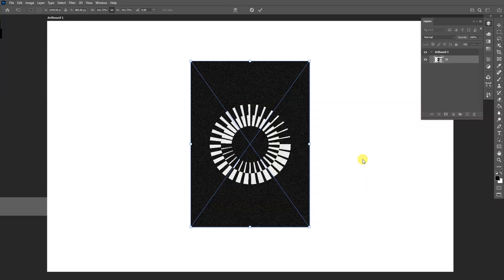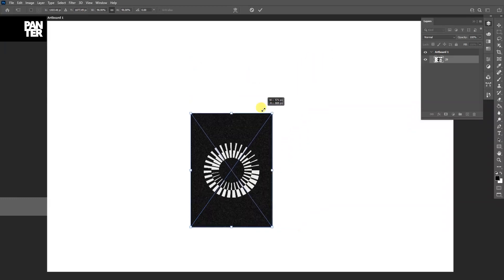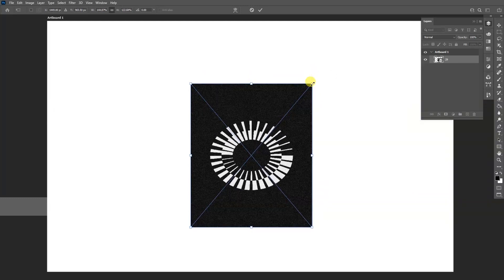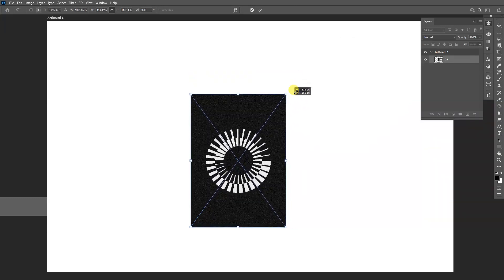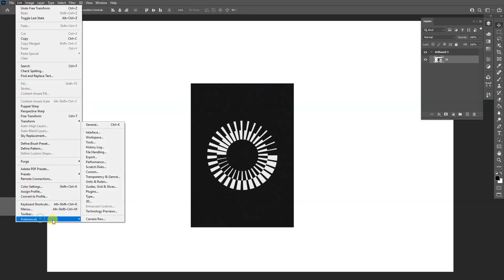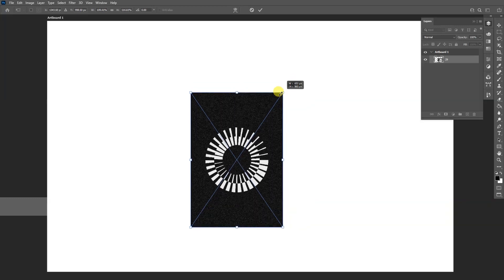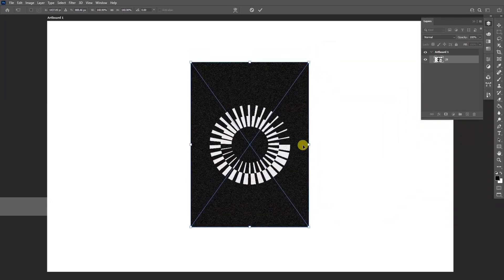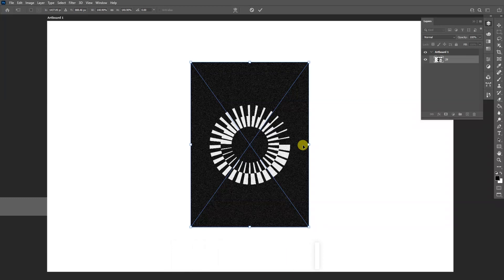How to Fix Free Transform Shift Shortcut in Photoshop 2021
This is going to work if you download the latest Photoshop where they implemented this check box where you can reverse the shortcut settings for the Shift button when you apply the Free Transform on any image.